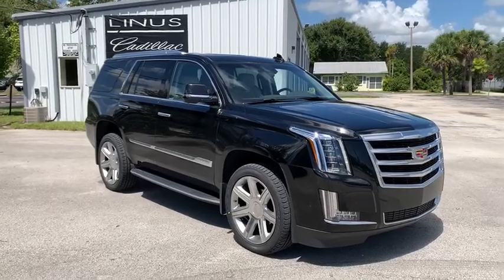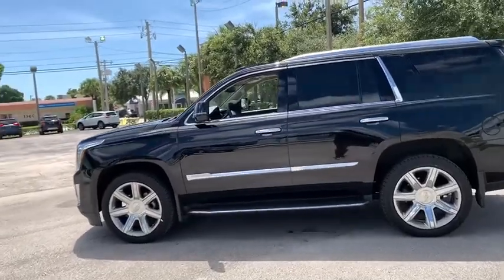2017 Cadillac Escalade Vero Beach, Fort Pierce, Port Saint Lucie, Stuart, Sebastian, FL 6344P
Black Raven Used 2017 Cadillac Escalade available in Vero Beach, Florida at Linus Automotive. Servicing the Fort Pierce, Port Saint Lucie, Stuart, Sebastian, FL area.

Linus Automotive
1401 8th Ave

Recent Arrival! CARFAX One-Owner. Certified. Black Raven 2017 Cadillac Escalade Luxury 4WD V8 -brCADILLAC CUE WITH NAVIGATION 8 FULL COLOR TOUCH DISPLAY APPLE CARPLAY CAPABILITY PROVIDED BY APPLE. AVAILABLE WITH COMPATIBLE SMARTPHONES - WHEELS 22 PREMIUM PAINTED ALUMINUM W/ CHROME INSERTS - 12 FULL-COLOR RECONFIGURABLE GAUGE CLUSTER WITH DRIVER INFORMATION CENTER - SEATS12-WAY POWER ADJUSTABLE FRONT BUCKET WITH LEATHER SEATING SURFACES - ONE OF A KIND JEWEL !!  MUST HAVE - DONT DELAY !!!brCadillac Certified Pre-Owned Details:brbr  * Transferable Warrantybr  * Limited Warranty: 72 Month/100000 Mile (whichever comes first) from original in-service datebr  * 172 Point Inspectionbr  * Vehicle Historybr  * Warranty Deductible: $50br  * Roadside AssistancebrbrbrAwards:br  * JD Power Automotive Performance Execution and Layout (APEAL) Study   * 2017 KBB.com 10 Best Luxury SUVsbrbrWE DELIVER TO YOUR HOME OR OFFICE !!!...Largest used car inventory from the Treasure coast to the Spacecoast.